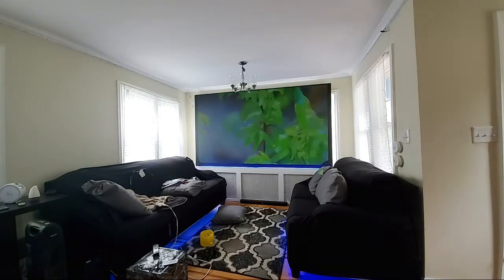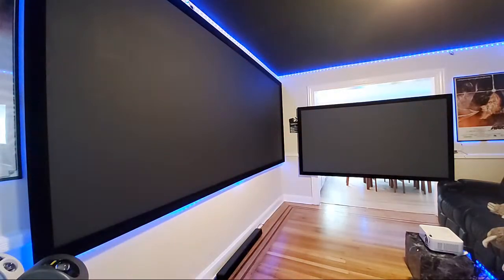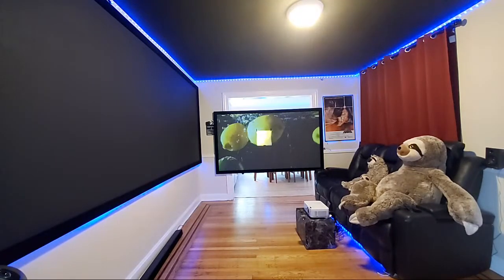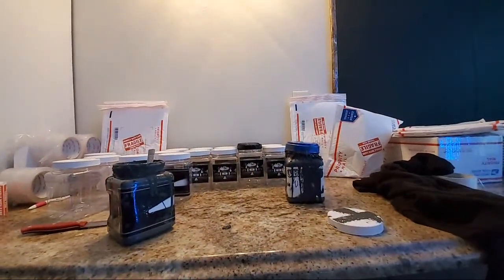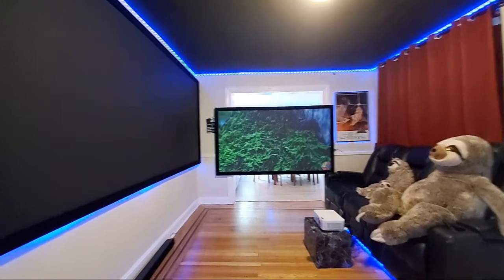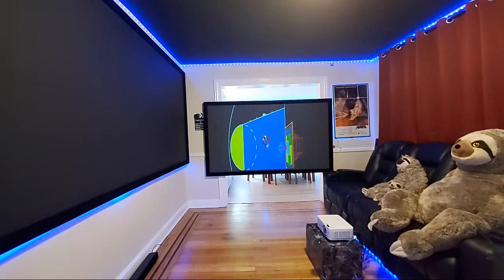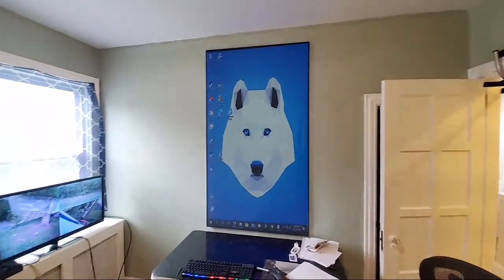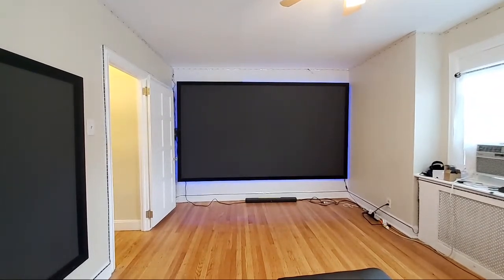TRUE ALR screen Paints Supreme ALR technology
Black silver ALR 12 outdoor daytime demonstration on a 1000 lumens

Projectors used in this demonstration
SONY VPL CS4
CHRISTIE LW400
Screen paints
supreme black silver ALR 12 roll on
supreme black ALR 12